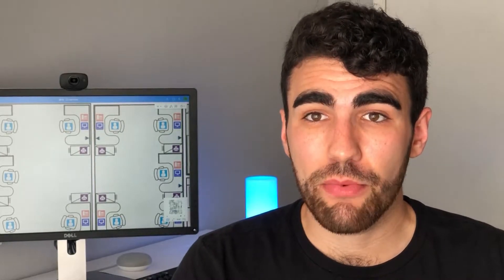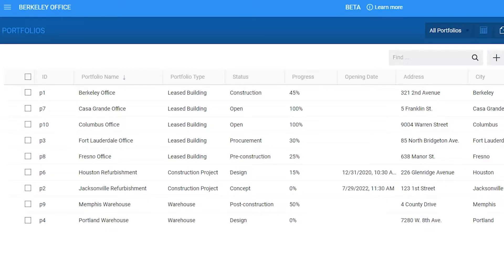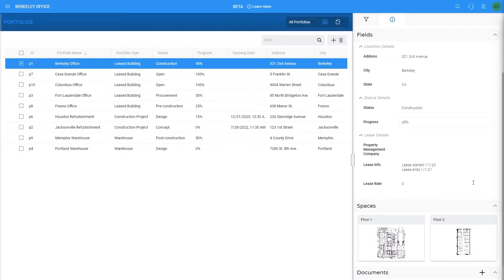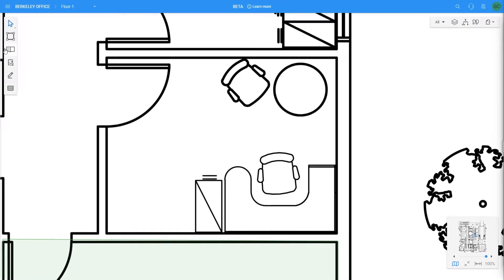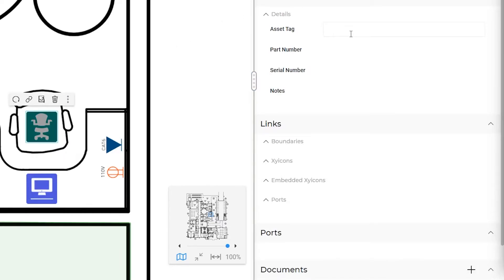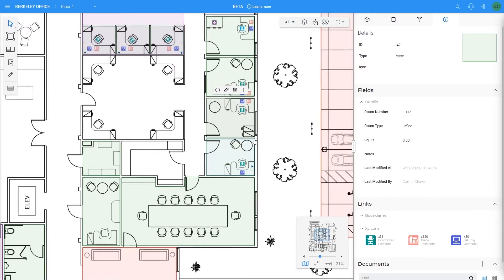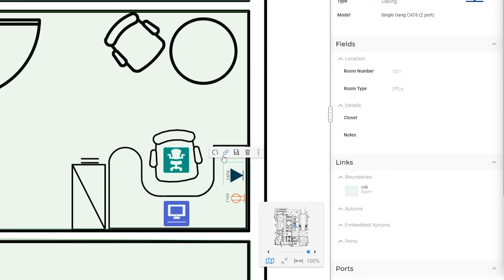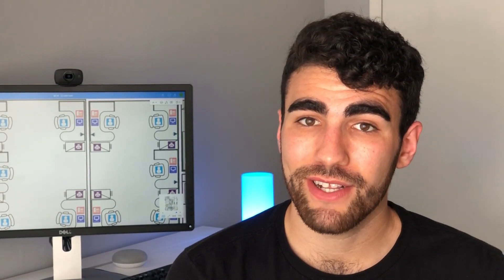Explore SpaceRunner Introduction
Welcome to the Explore SpaceRunner video series, where you will learn how to use SpaceRunner by exploring the sample data that comes preloaded with your account. In this video, I am going to take you through the basics of SpaceRunner so that you can get a taste of what it’s like to use the application.

00:00 Intro
00:23 Portfolios
01:22 Spaces
02:29 Xyicons
03:41 Boundaries
04:30 Linking
05:33 Markups
06:03 Outro